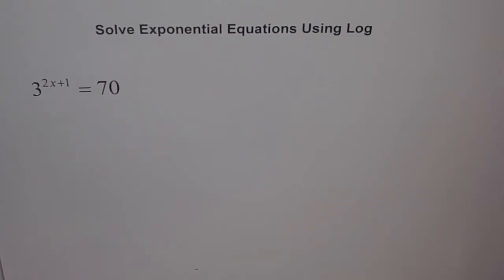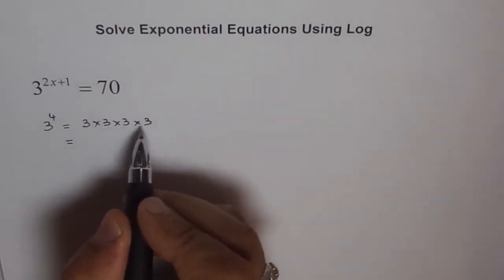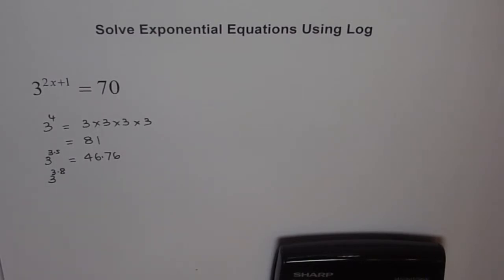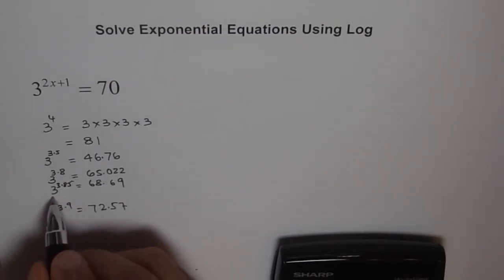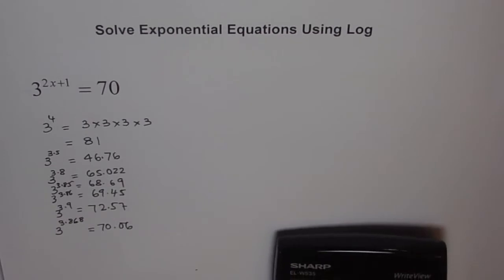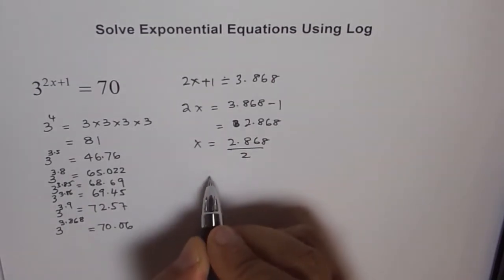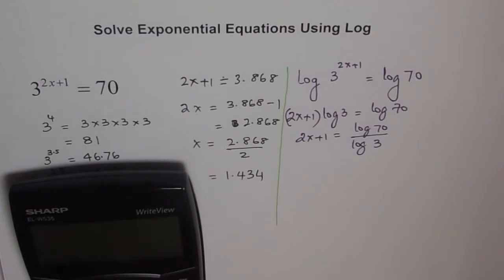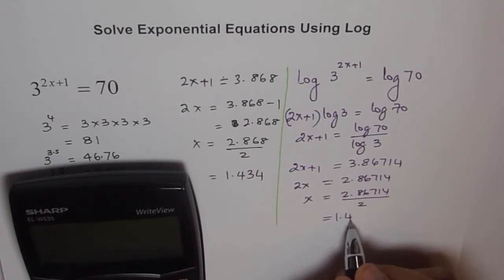Solve Exponential Equation 3^(2x + 1) = 70 by Approximation and Log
Here we are discussing two techniques to solve the exponential equations without common base.